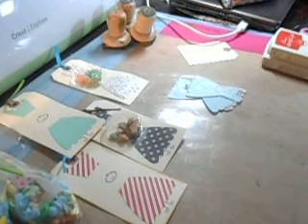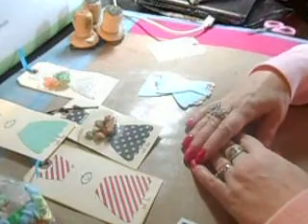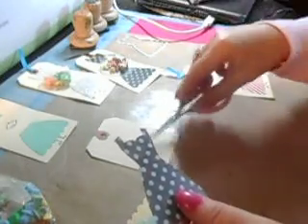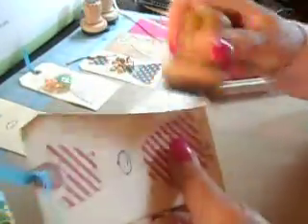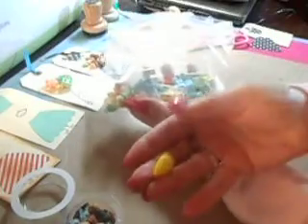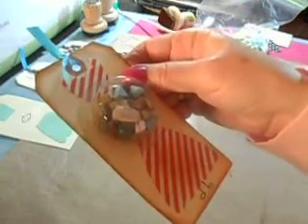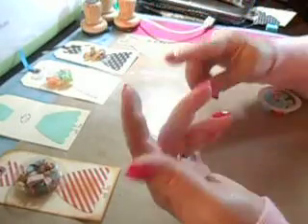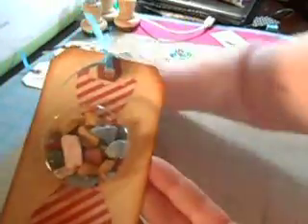Oh Baby Shower Gift Give Away Idea's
This is a wonderful idea to make for any Baby Shower treat. You can place this in a card also. Using the dress die, circle cups, stamped baby items, and you create some pretty awesome treat holders for your guests. Here are some cute shower idea's that your guests will love.